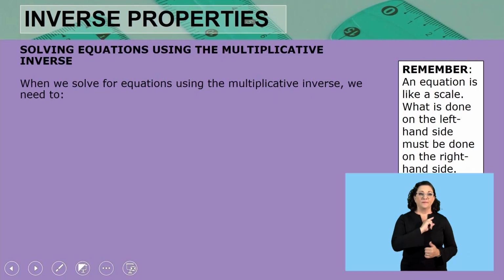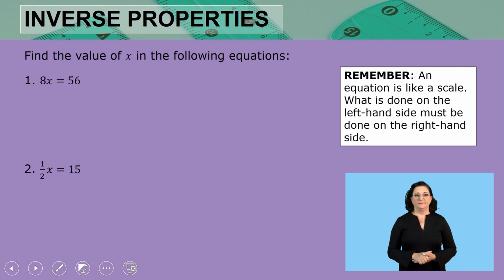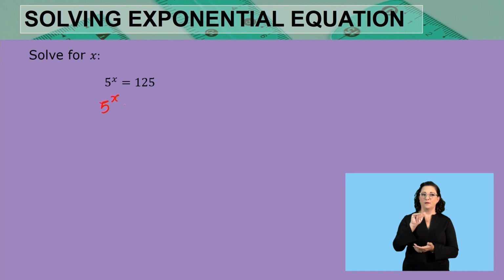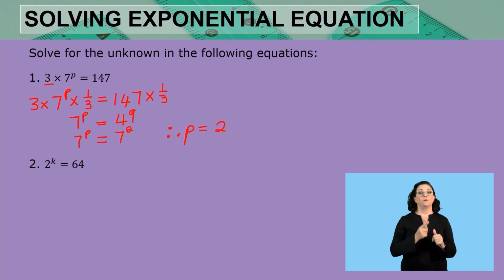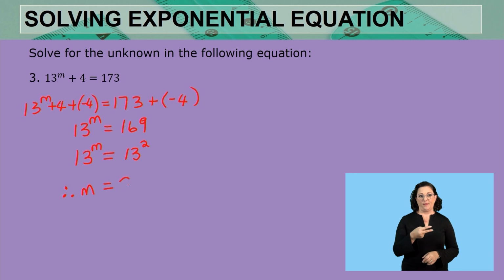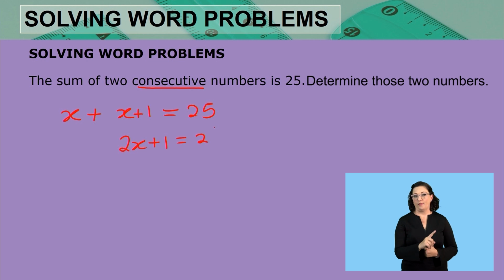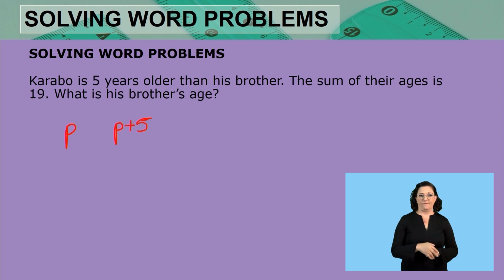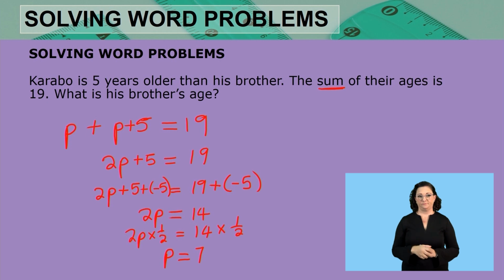Maths Grade 9 Solving Linear & Exponential Equations Video 1 Segment 3